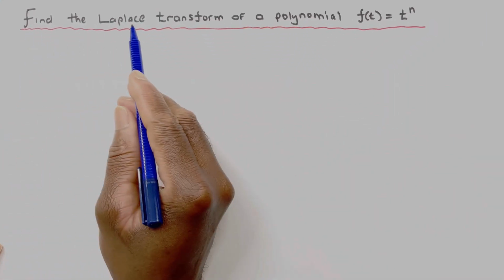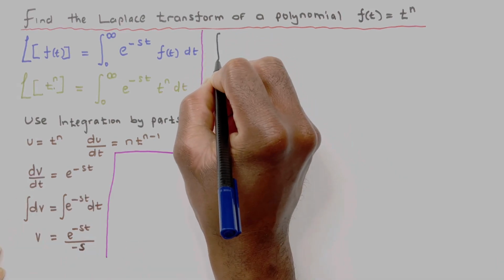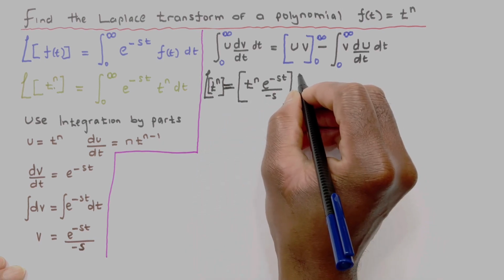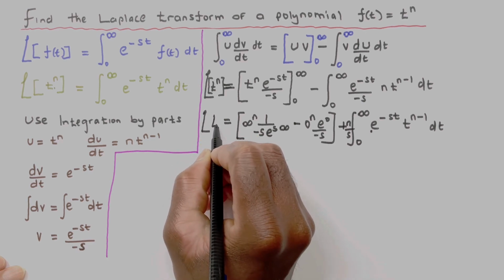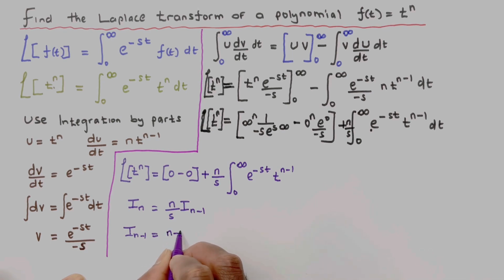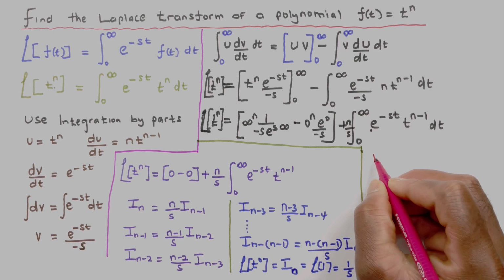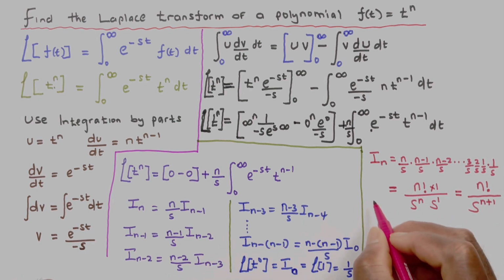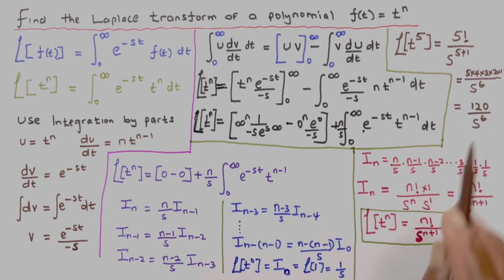Derivation of The Laplace Transform of a polynomial f(t) = t^n.